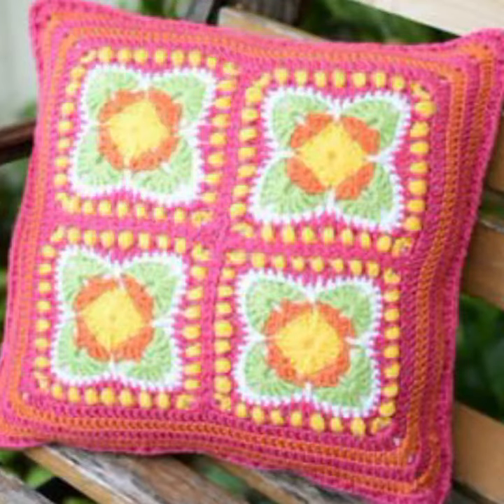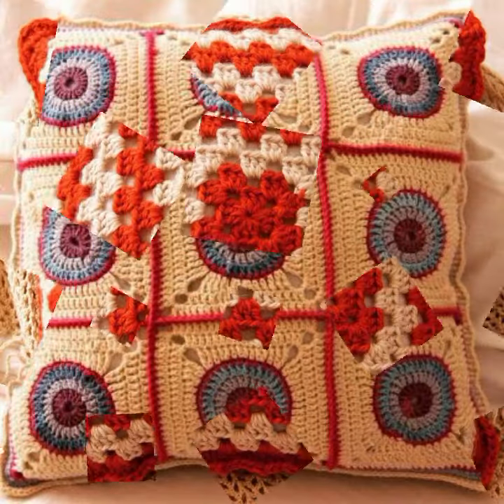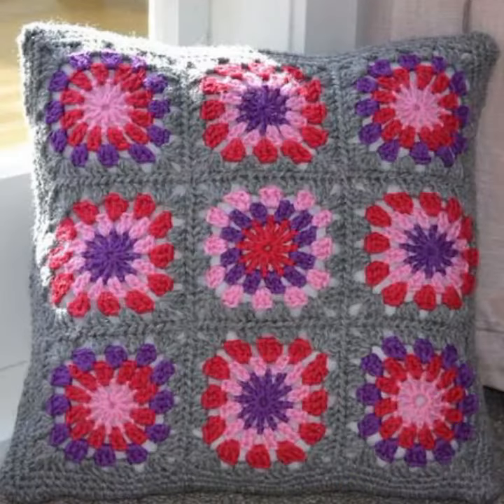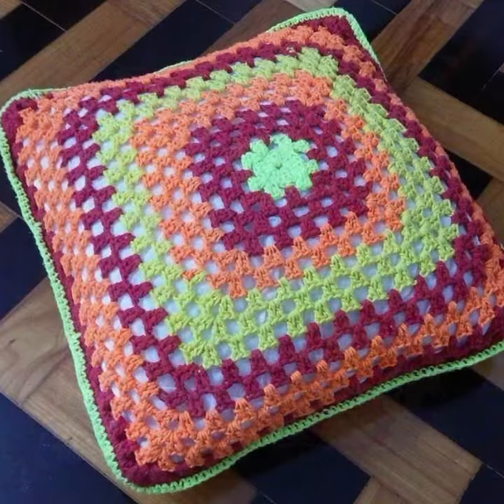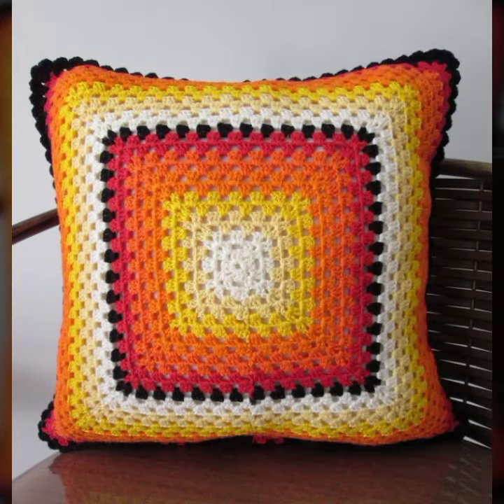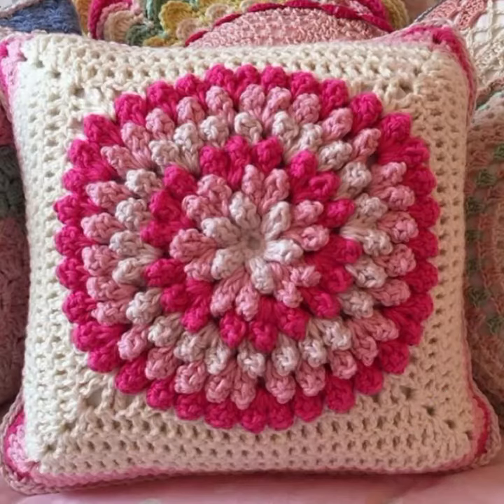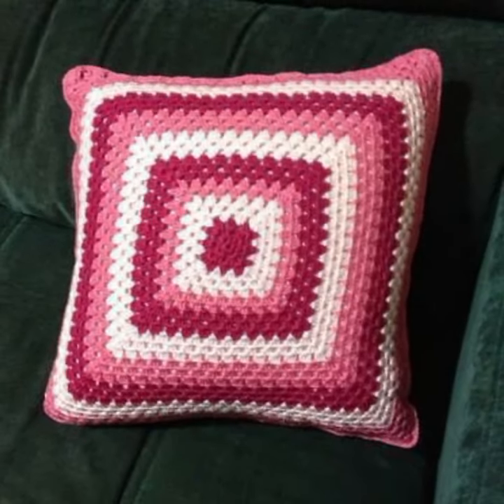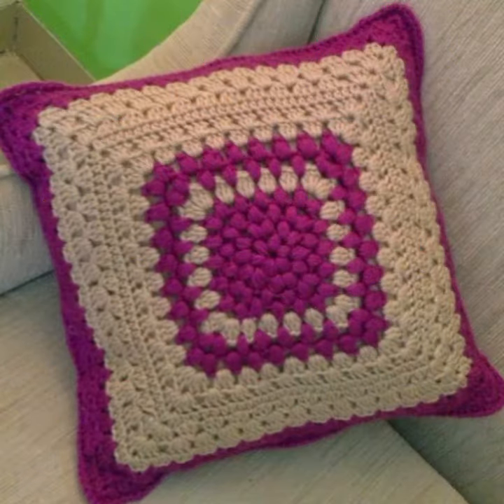awesome designs of crochet cushion covers patterns